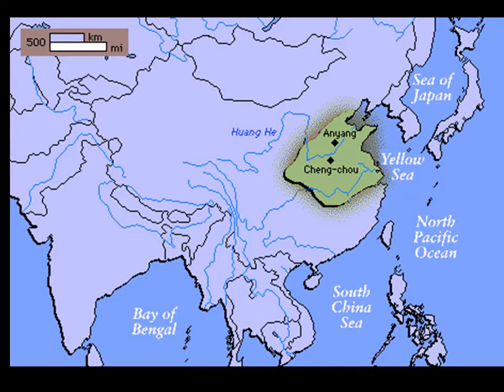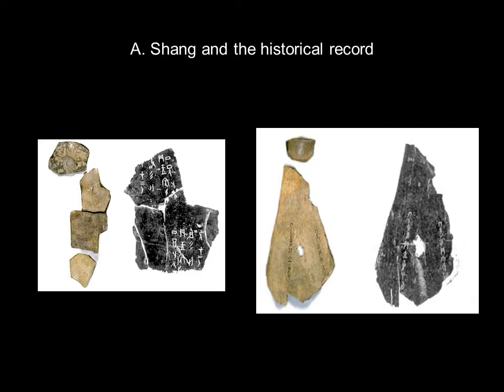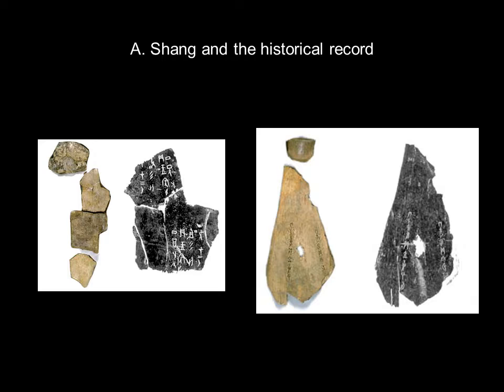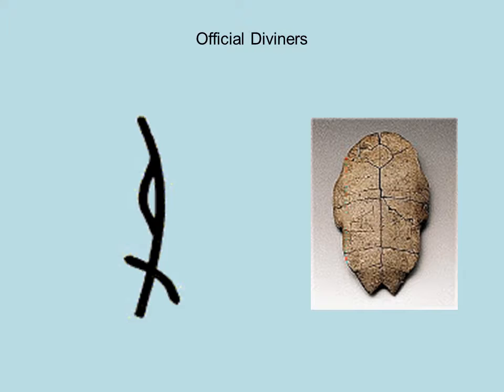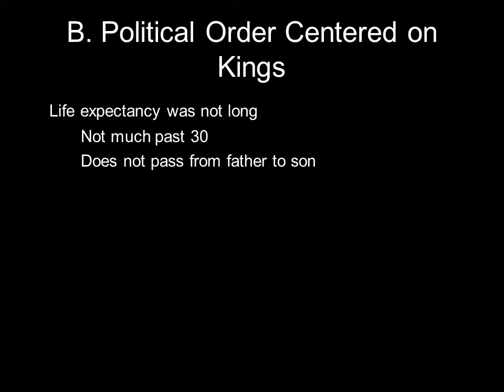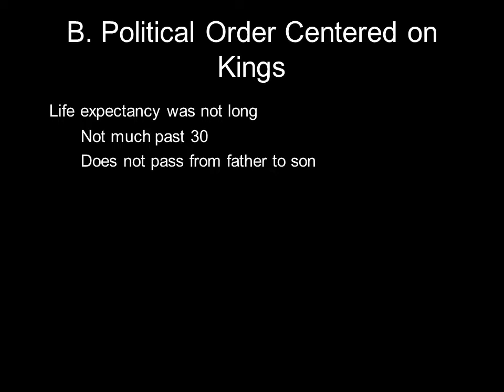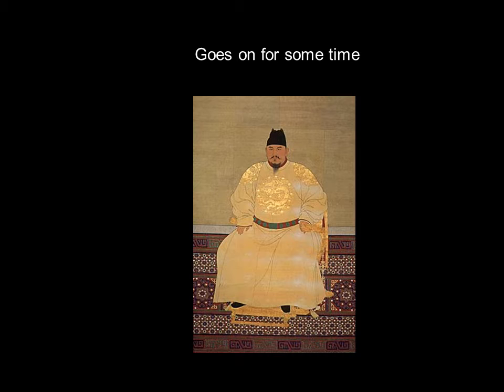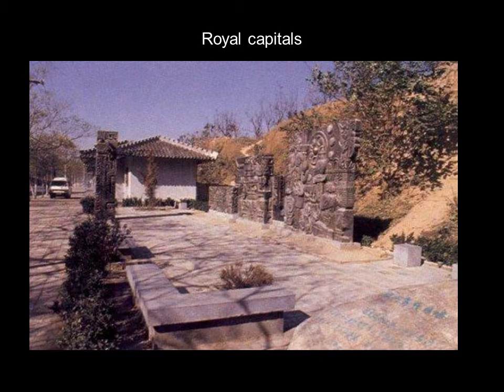The Shang Dynasty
The Shang